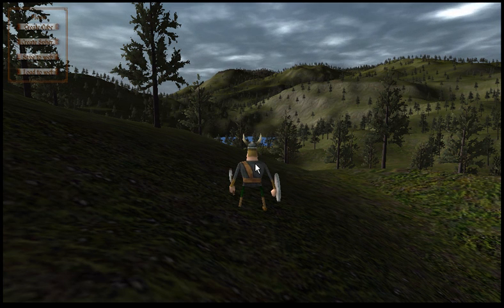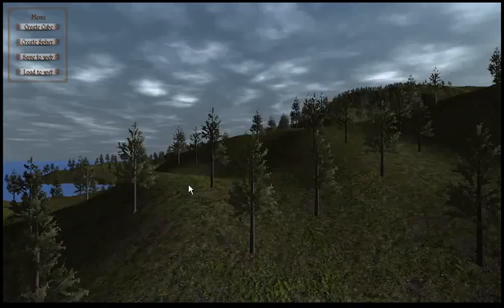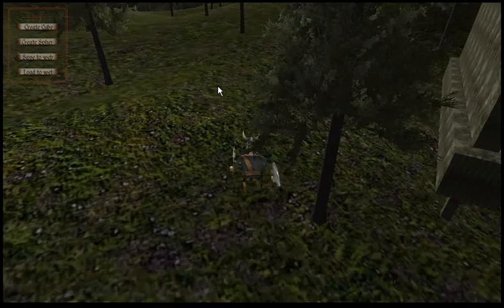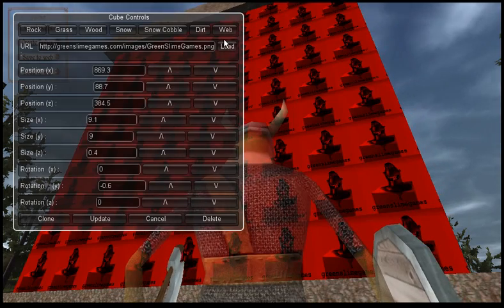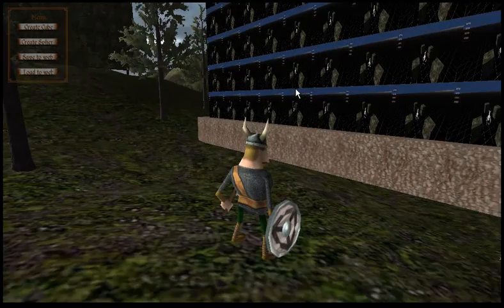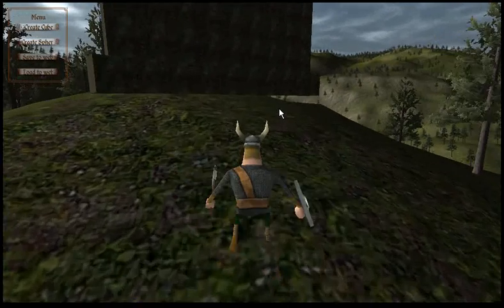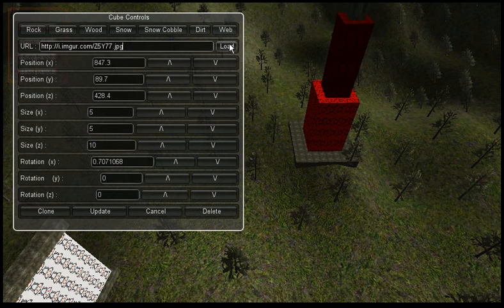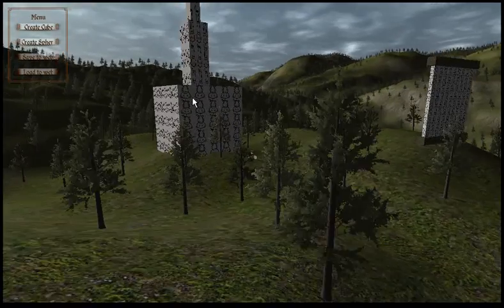Unnamed Prototype - Loading textures from web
Just added a few things to the prototype - the primary one being the ability to load any image file from the web, and place it within your environment